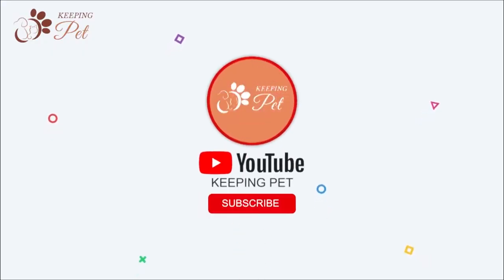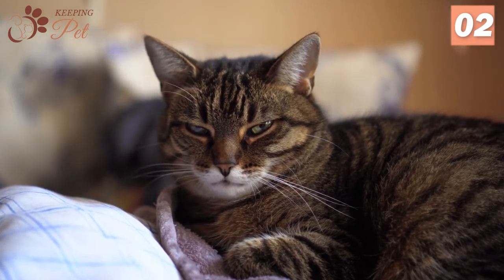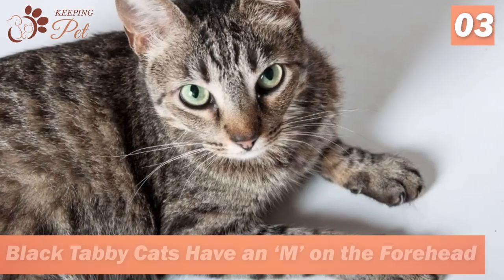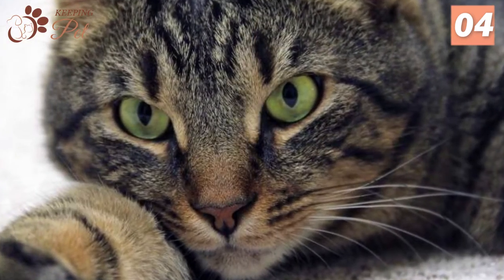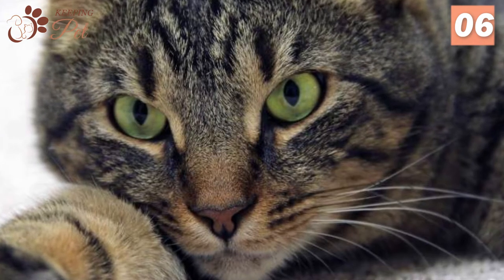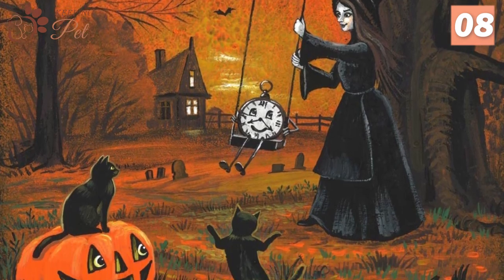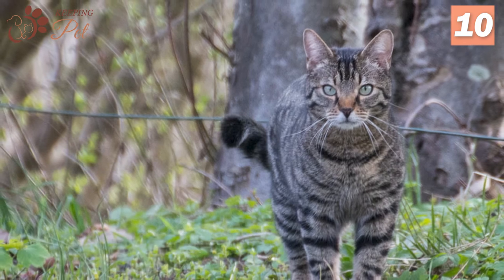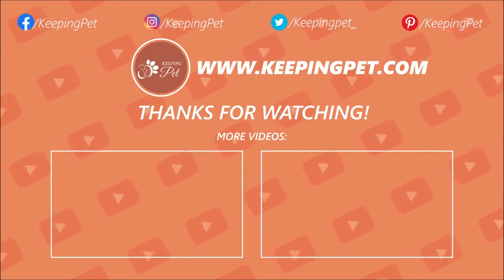10 Interesting Facts About Black Tabby Cat!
Black Tabby is a Black Tabby is a unique color pattern. It consists of black stripes, swirls, or spots against a lighter ground color. Existing since the beginning of feline domestication, black tabbies continue to flourish even today – thanks to the love and admiration they get due to their beautiful patterns and ideal temperament. To let such adorers know more about them, we have compiled a list of 10 interesting black tabby cat facts they might not know!
Welcome to Keeping Pet YouTube channel, in this video, we are going to discuss 10 interesting facts about Black Tabby Cats.